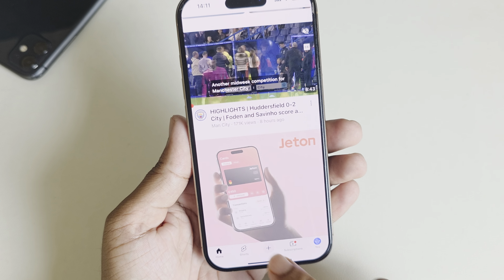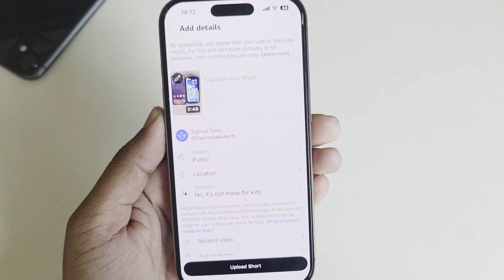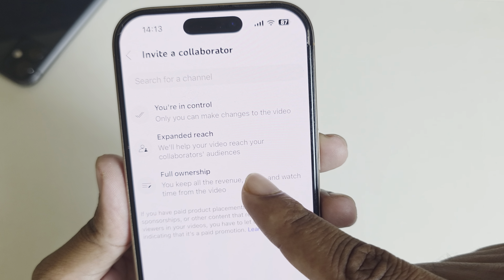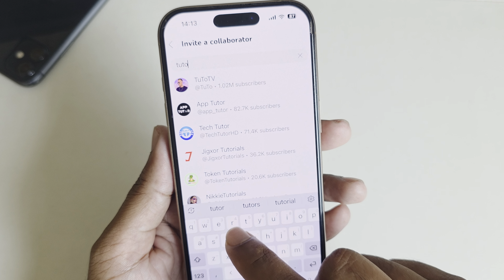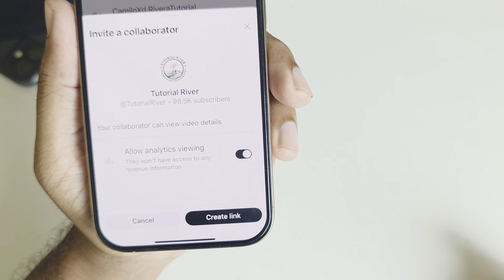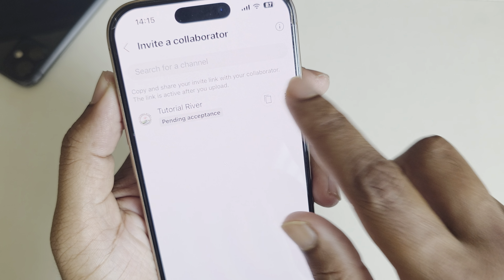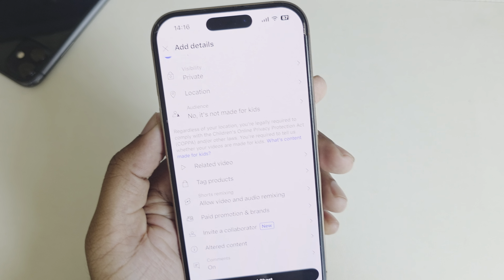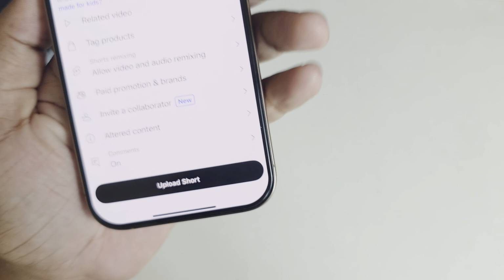How to make collaboration video on youtube | YouTube New Update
Discover how video collaboration can enhance your YouTube channel. Learn tips for successful partnerships that boost engagement and grow your audience.

How to make a collab video on YouTube?
How to make a 2 person YouTube channel?
Can I add a collaborator to my YouTube channel?